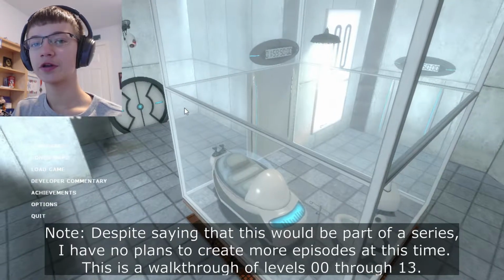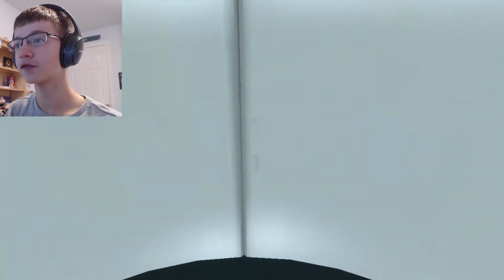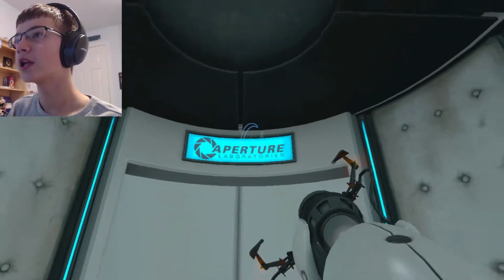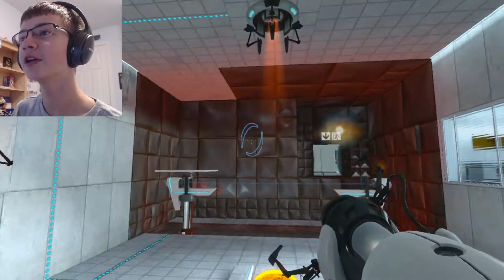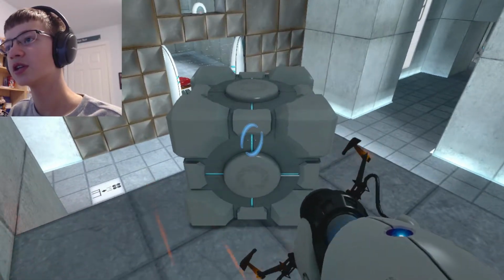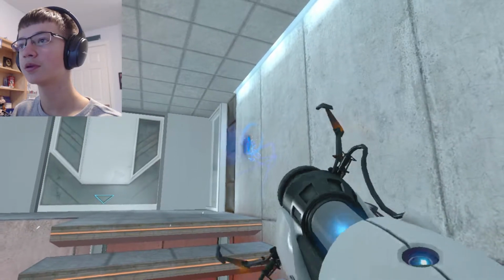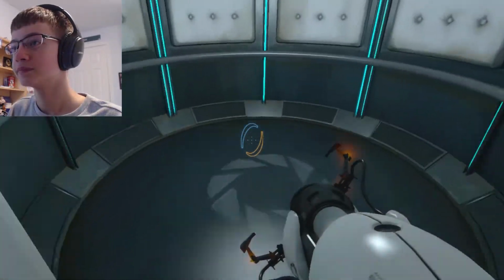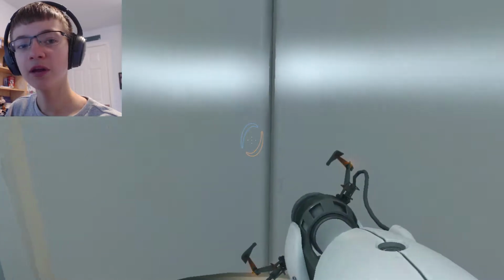Portal Levels 00–13 Walkthrough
This is a walkthrough of the first 14 levels of the original Portal game. Enjoy! (This is an old video that I recorded a while ago.)